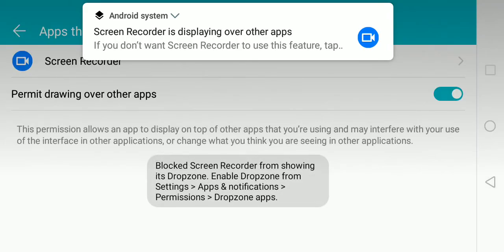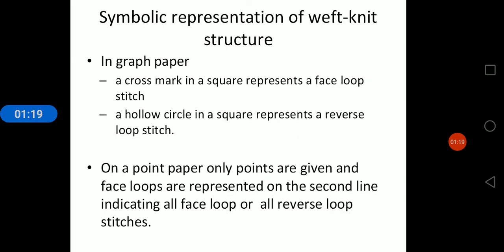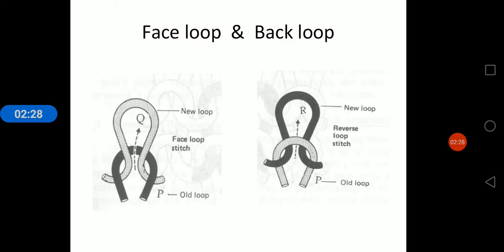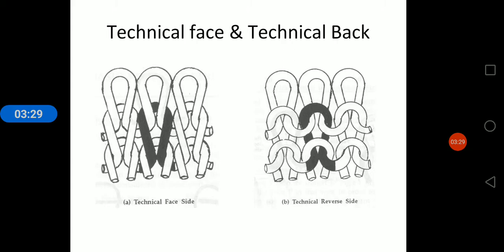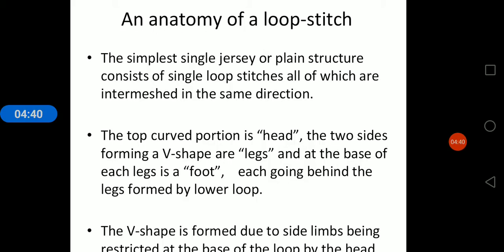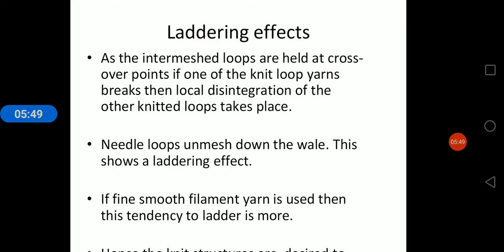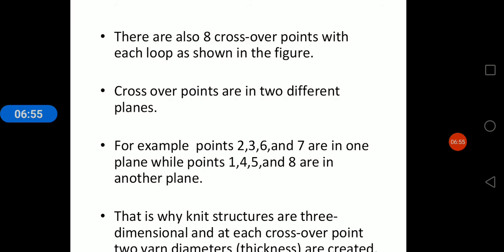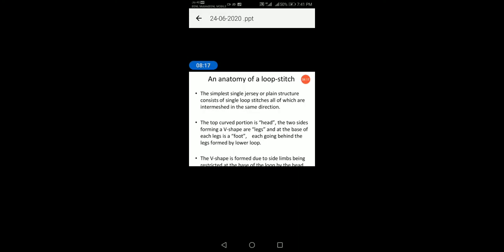Representatiion of loop